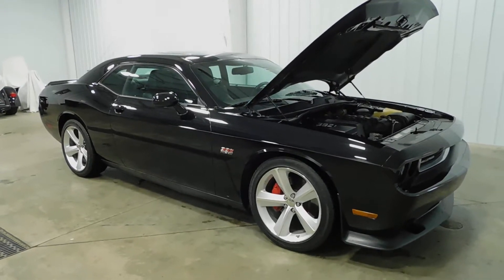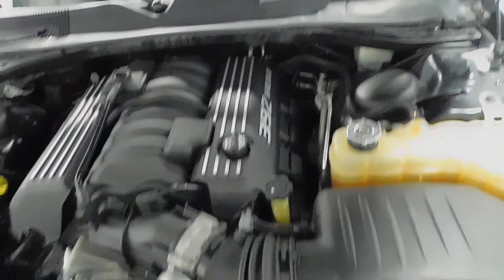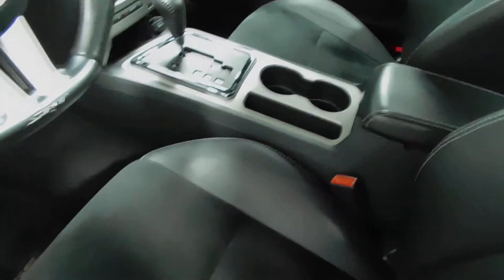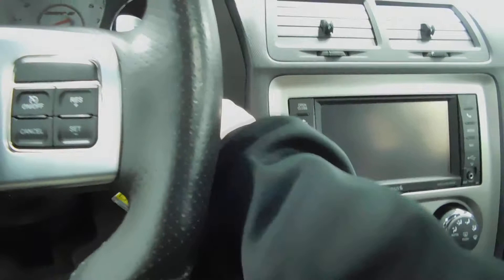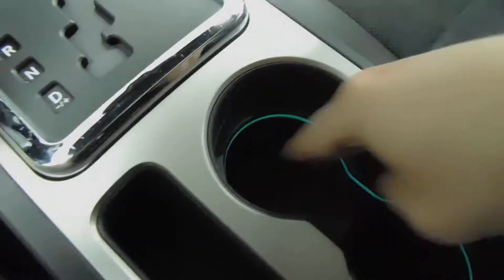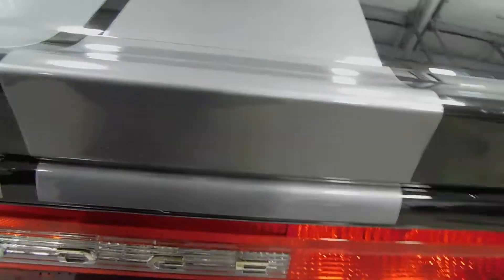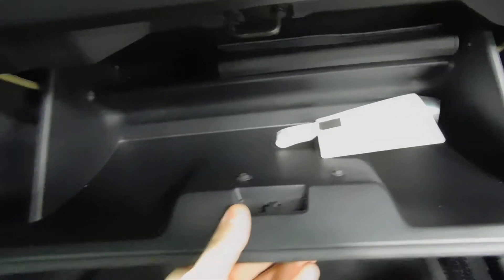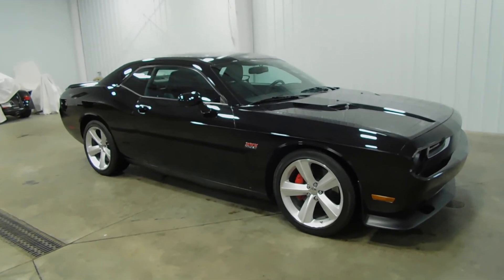2012 DODGE CHALLENGER SRT8